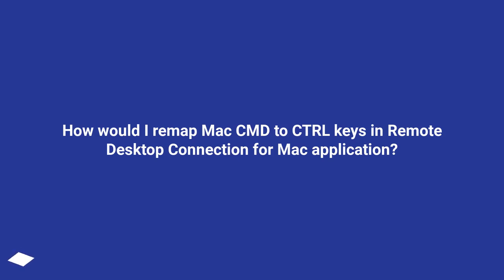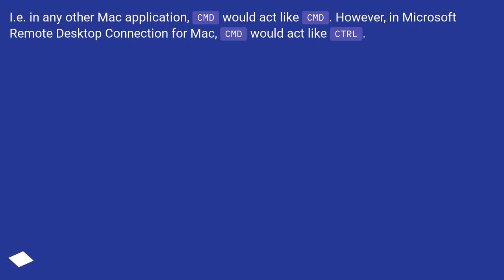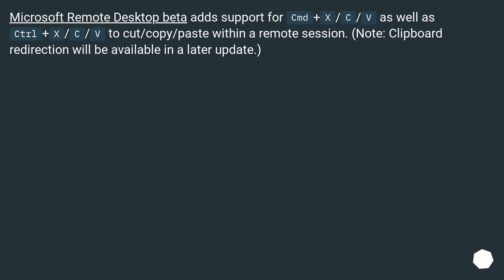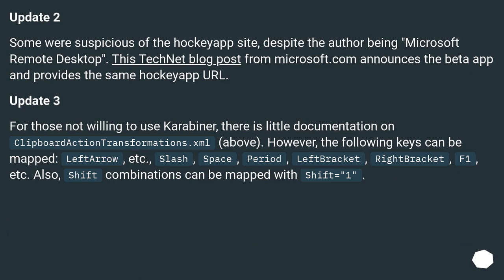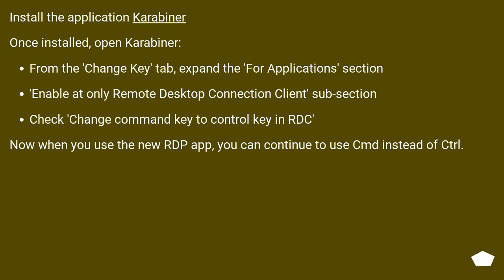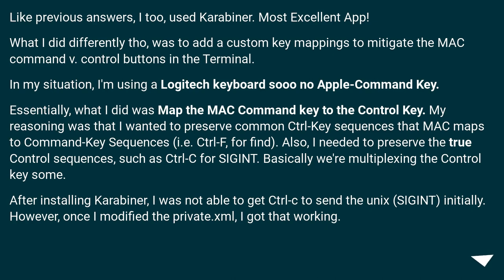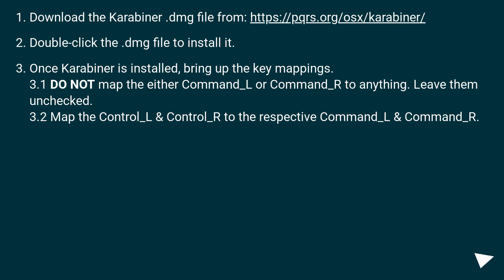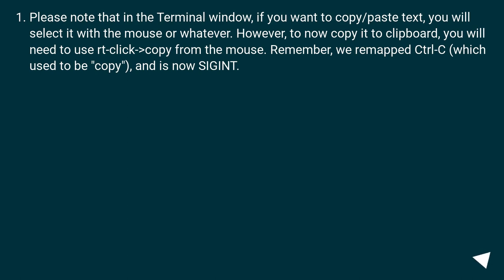How would I remap Mac CMD to CTRL keys in Remote Desktop Connection for Mac application?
Chapters
00:00 Question
01:19 Accepted answer (Score 63)
01:49 Answer 2 (Score 30)
03:53 Answer 3 (Score 19)
04:33 Answer 4 (Score 2)
07:15 Thank you